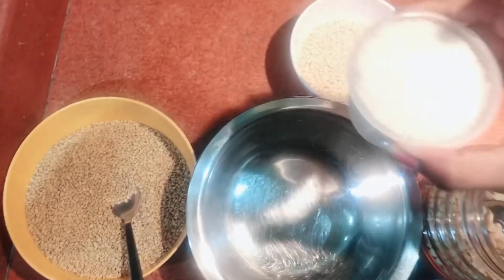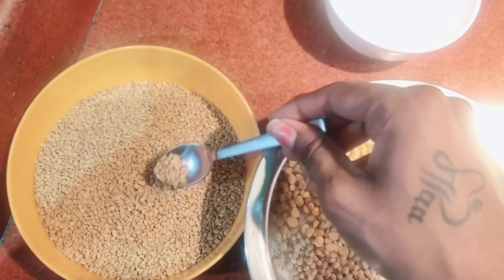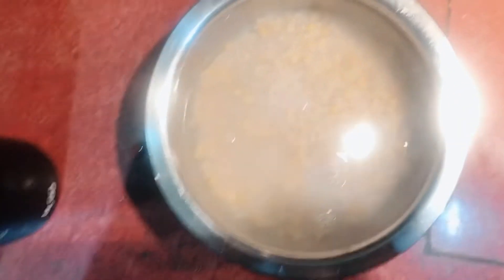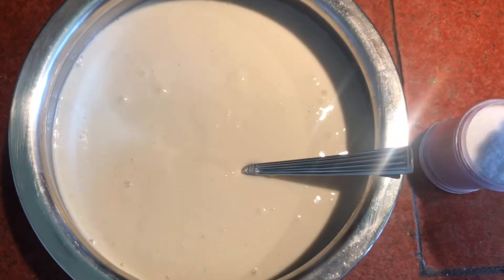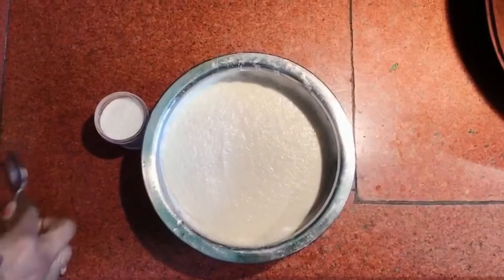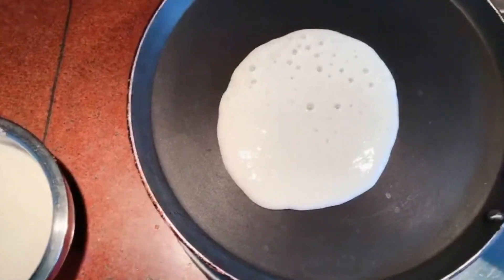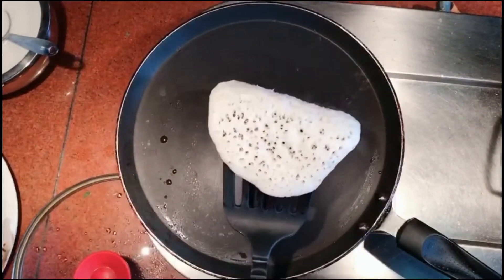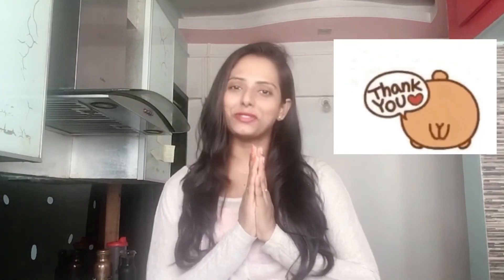Set dosa recepie| pancake style set dosa| how to make set dosa in telugu| telugu breakfast recepies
Hello everyone
Here is your pancake style set dosa
Try this yummy recepie and let me know your experience in the comment section below
Thank you Spandana Rajasekhar